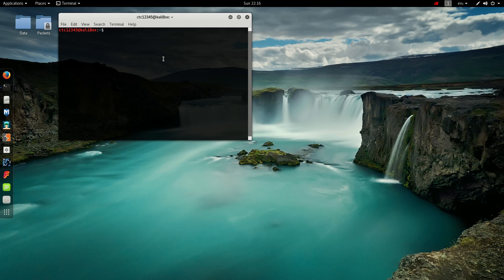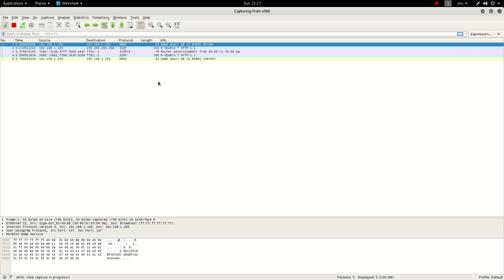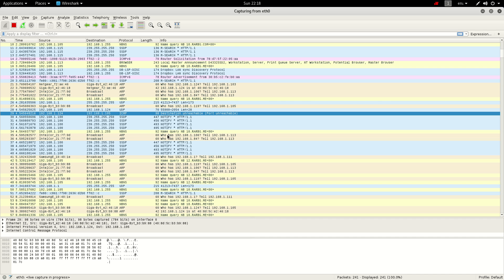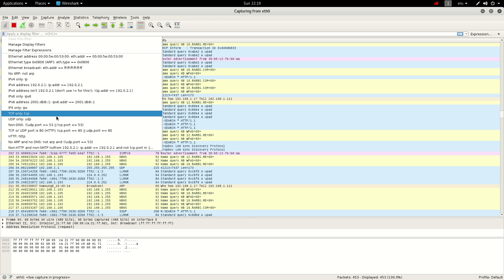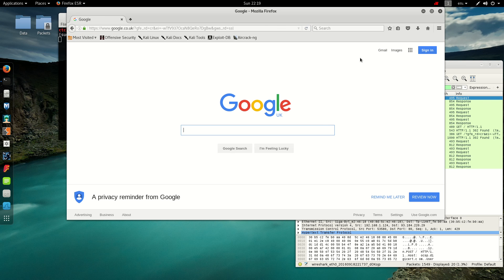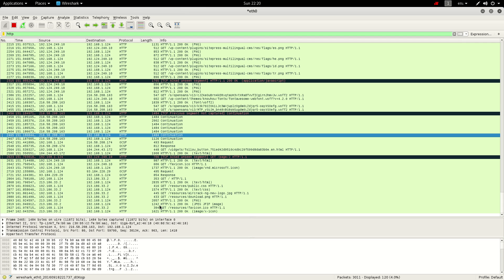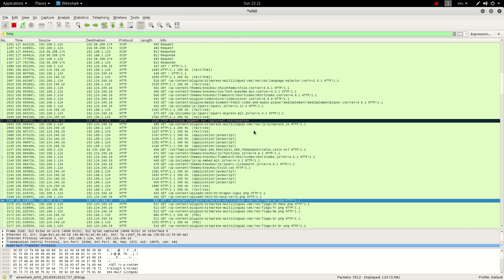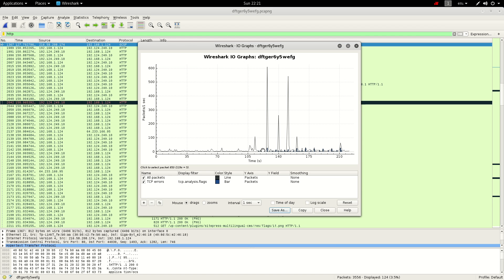TUTORIAL001 Wireshark Basics - Capture / Filtering Packets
Super quick tutorial on how to use this software.